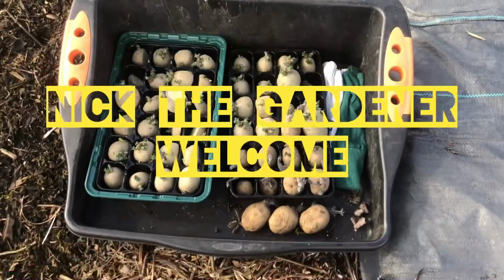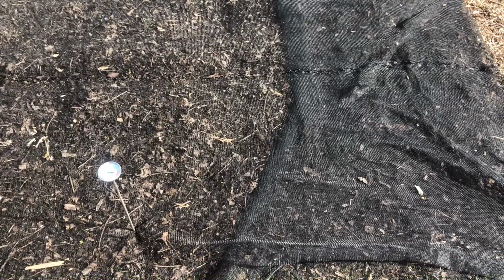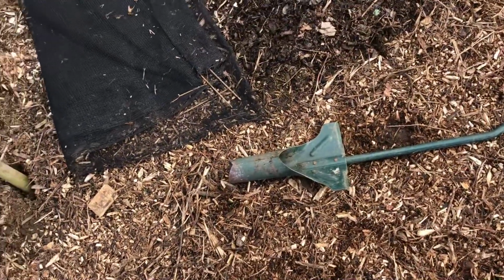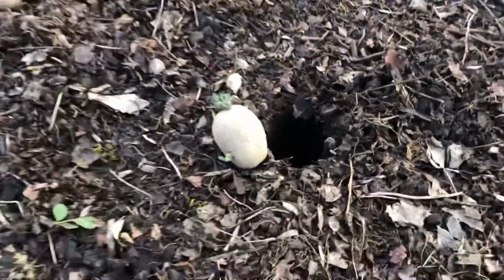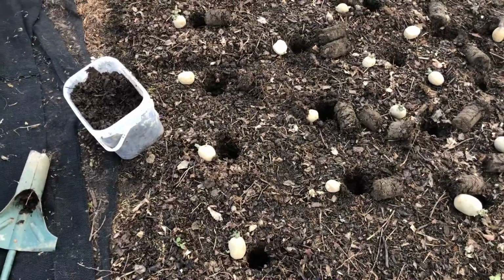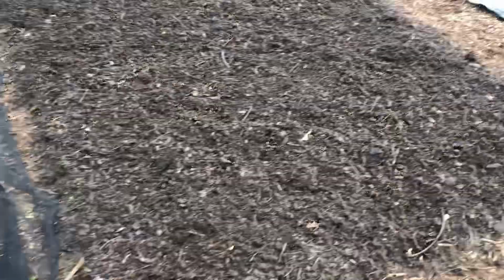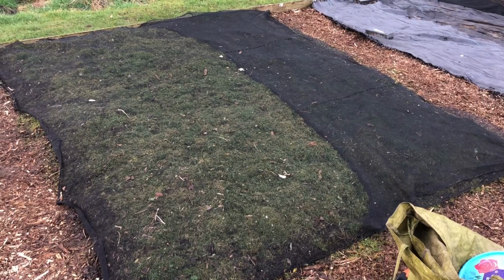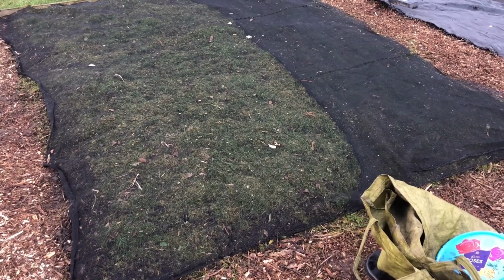No dig potatoes? Hole punch potatoes? 🤣 sad dog story.😢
Planting my first early potatoes no dig/hole punch, you decide!